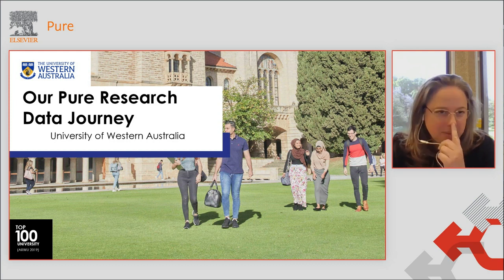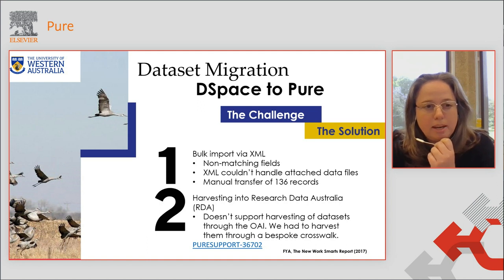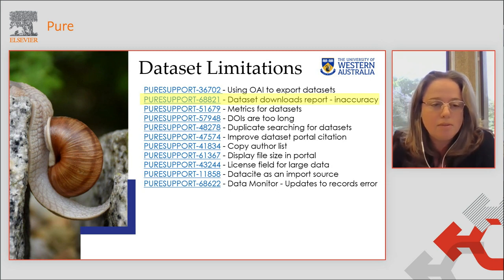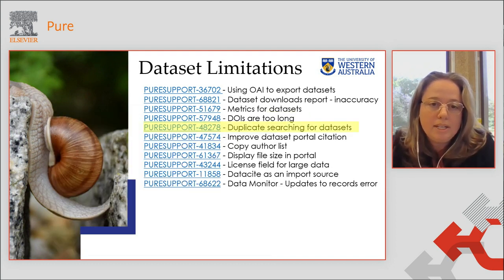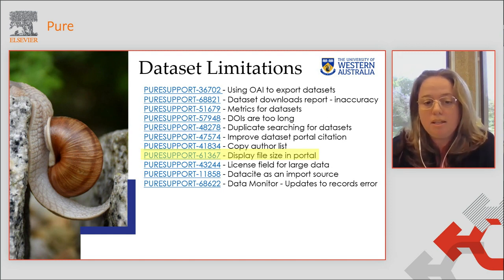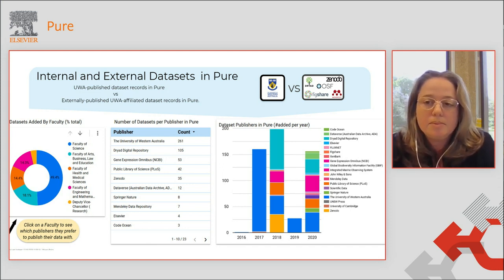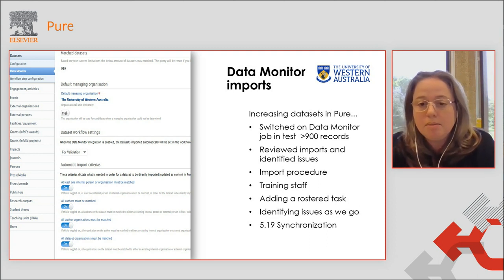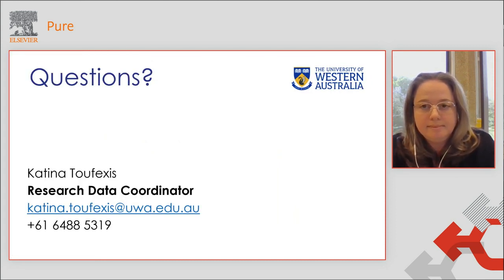Our Pure Research Data Journey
Funders and publishers increasingly require research data related to publications to be shared openly. The UniversityofWesternAustralia uses the Pure platform to provide a functional data publishing service to our researchers.

Our team within the University Library migrated research data from the open source DSpace platform to Pure in 2016. We were the first Australian institution to implement the Dataset Module within Pure and the journey has been has been somewhat different to that experienced by perhaps Europe or the United States.

Challenges have included DOI minting, harvesting metadata into Research Data Australia (RDA), bulk importing records via XML and adding externally-published dataset metadata into Pure. We are excited to present how we overcame our challenges including leveraging new developments in Pure (e.g. Data Monitor) to to gain a clear picture of UWA data being produced, enhancing the visibility of staff profiles and via RDA.

Speaker: Katina Toufexis (University of Western Australia)

Interested in collaborating? You can check the Pure Research Portal of University of Western Australia

This recording is from a presentation at Pure International Conference 2020 PRCN2020. To know more, visit the Pure International Conference 2020 event page

If you found this video helpful, give it a thumbs up 👍, share your insights in the comments below 💬 and pass it on to a colleague.